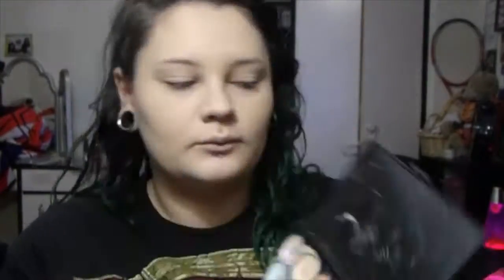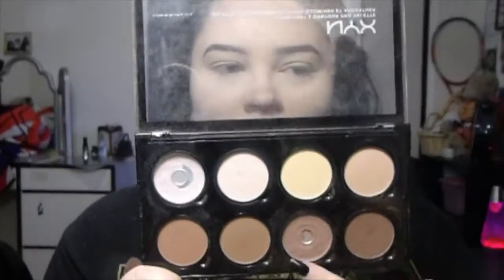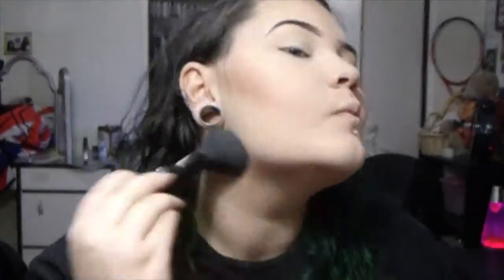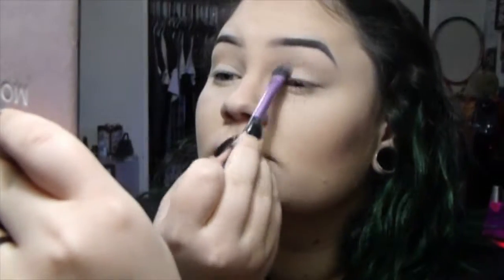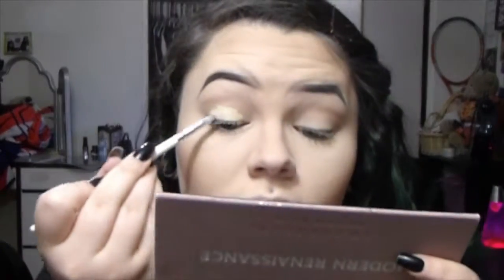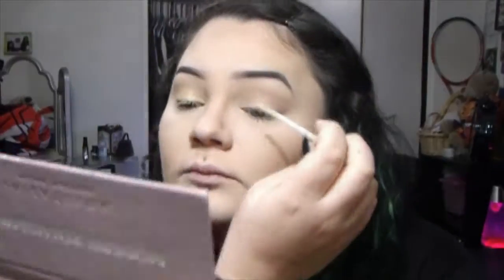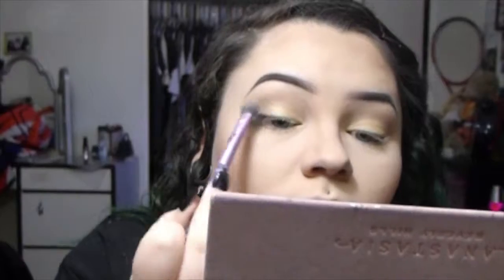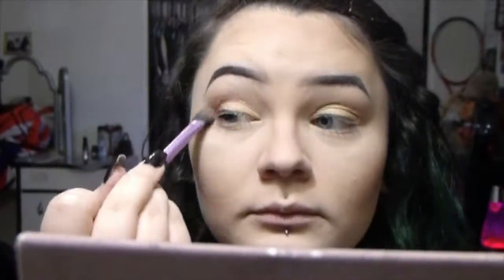Gold Smokey Eye // Modern Renaissance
It has been a minute since I've uploaded due to camera problems and just stuff happening in life. Anyways here is a gold smokey eye look I did the other day and decided to make a video on. I think this is a great holiday look if it is paired with a red lip.

Products:
Foundation- Tarte Amazonian Clay in Fair Sand
Concealer: Tarte shape tape in the lightest shade
Loose Powder: No7 translucent powder
Pressed powder: Rimmel Stay Matte in soft beige
Contour: Nyx contour kit and a concealer palette that i don't know the brand of or where to get it
Highlight: Maybelline strobing stick in light iridescent with the single shadow in Vanilla and the wet n wild Precious Petals highlight on top
Eyes: Anastasia Beverly Hills Modern Renaissance palette
Eyeliner: elf liquid liner in Jet Black
Mascara: Bare Minerals Lash Domination
Lipstick: Maybelline lipstick in Raging Rasin